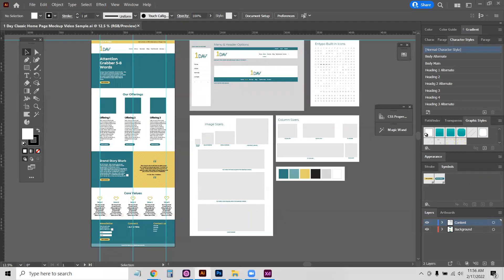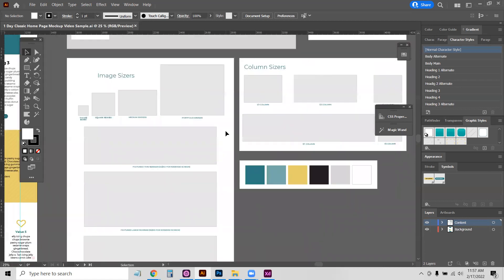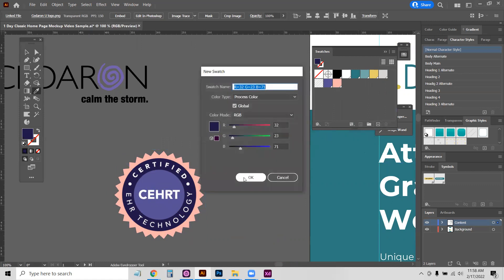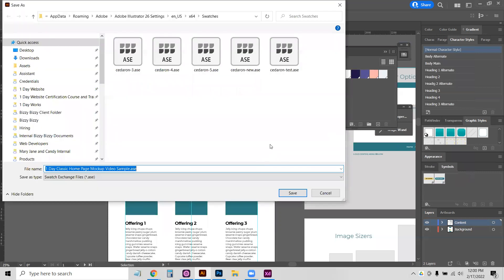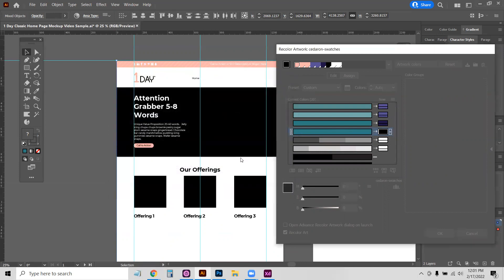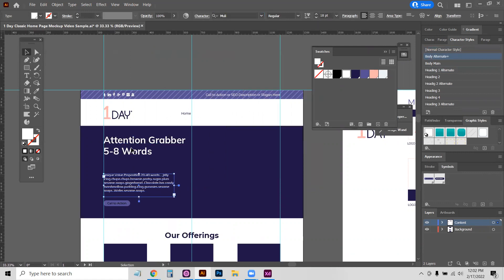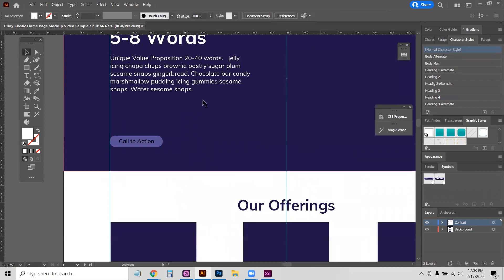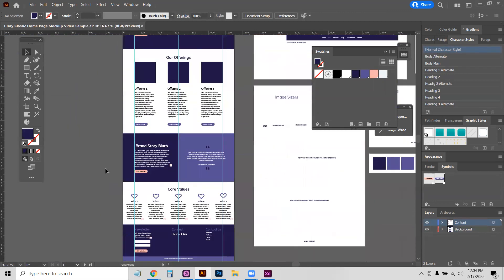Recolor artwork and Font Find/Replace in Adobe Illustrator to Change Website Mockup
Watch the video to see how using the Recolor Artwork, Symbols and Find/Replace Font tools in Adobe Illustrator can help you quickly change the 1 Day Classic Home Page Mockup.